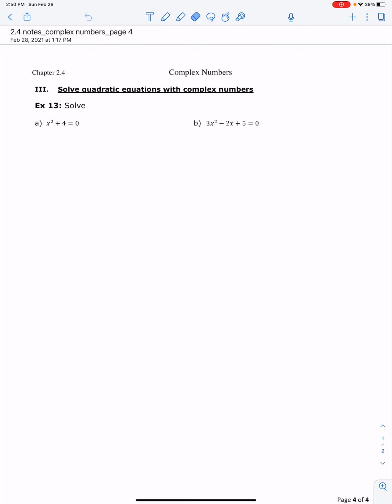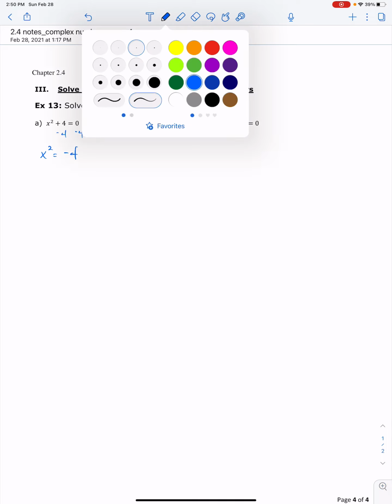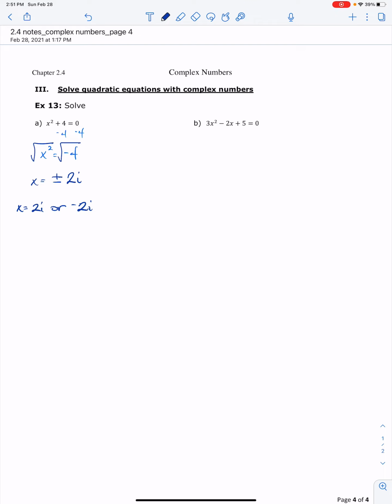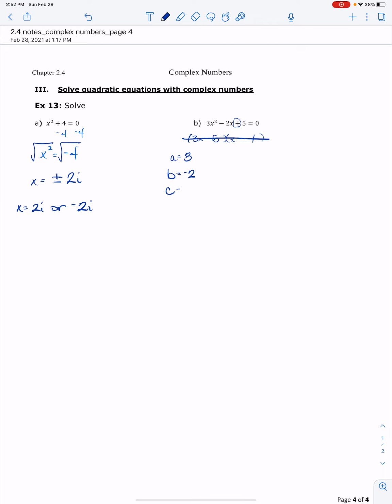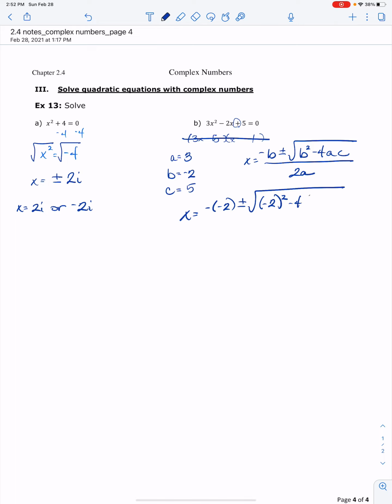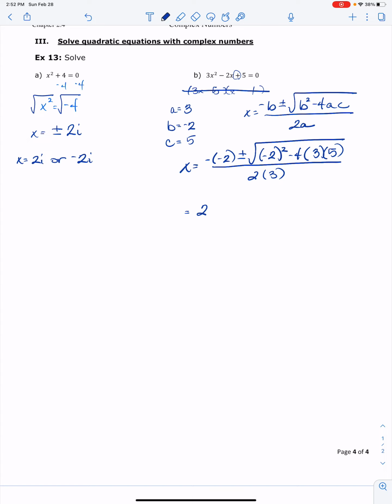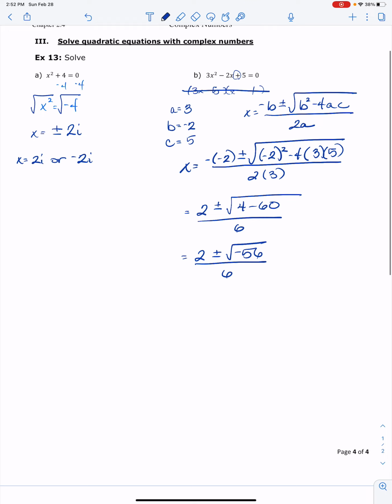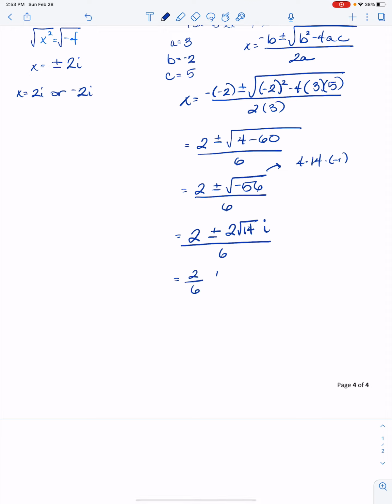2 4 Notes Complex Numbers page 4